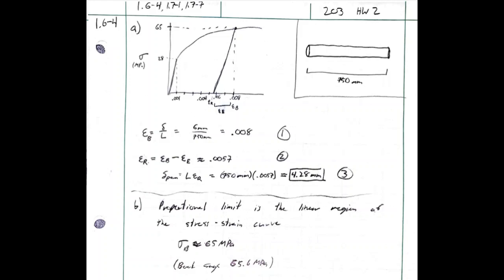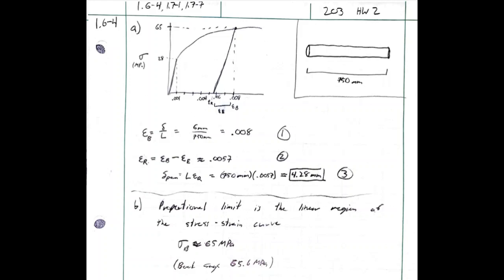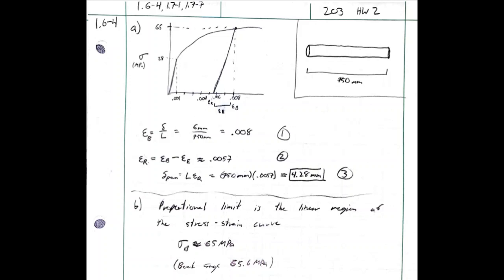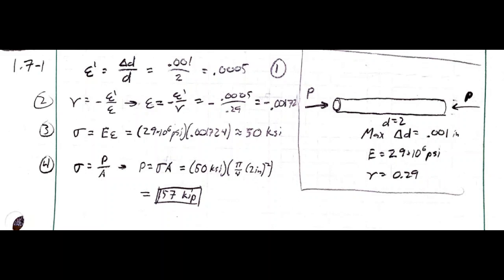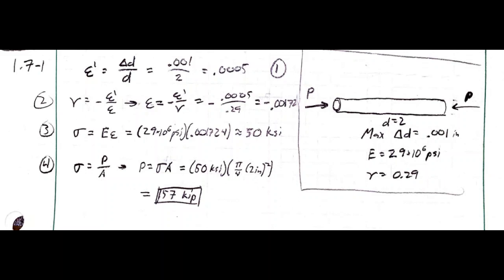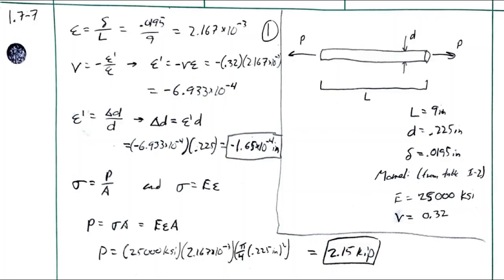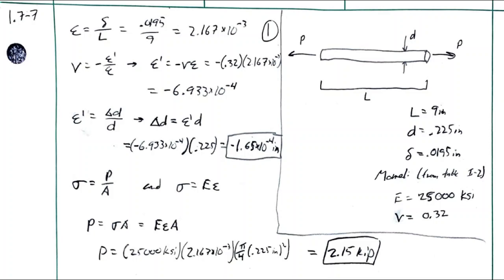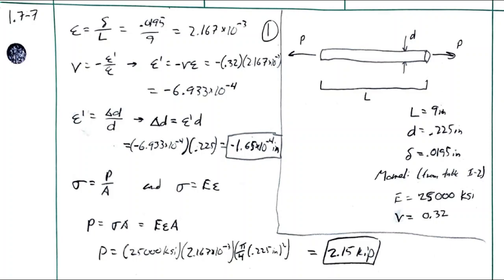HW 1.6-4,1.7-1,1.7-7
HW 2